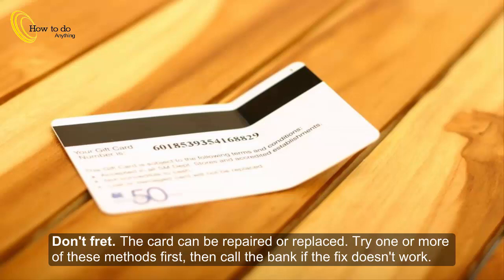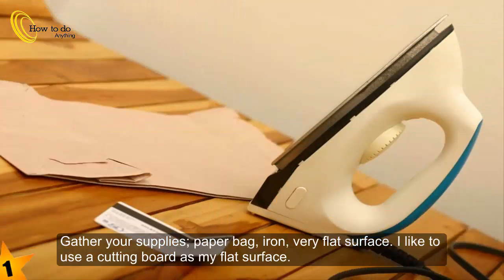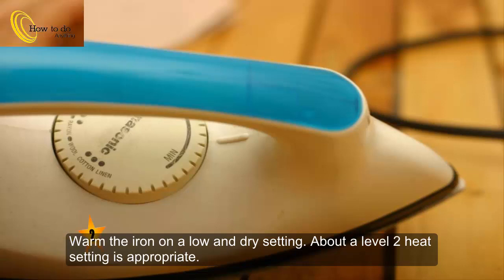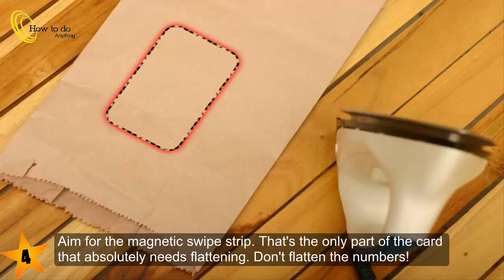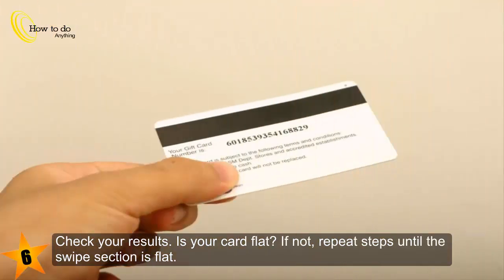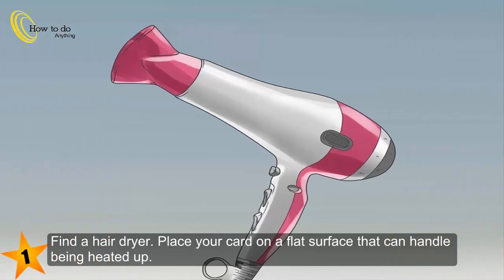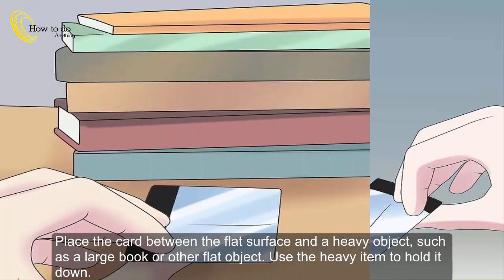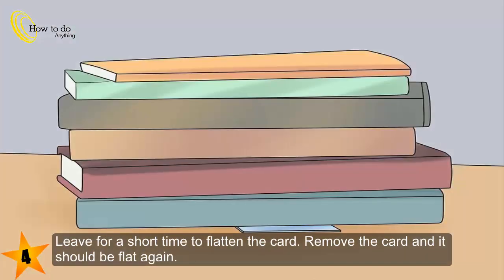How to Repair a Warped Debit or Credit Card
►If you've run your card through the dryer a few times this article is for you! ✔

► Tips
Be sure of the area to be flattened
Use a low iron setting
Check the card frequently
Keep the iron moving
Replace the card if necessary by contacting your bank or credit card agency✔

► Warnings
Do not let the iron become directly in contact with the card.
Do not use a high heat setting.
Do not flatten the raised numbers.
Do not leave iron unattended.
Do not leave iron plugged in✔

►New The Best Video December of 2018 ✔